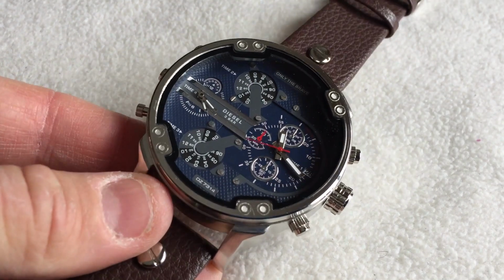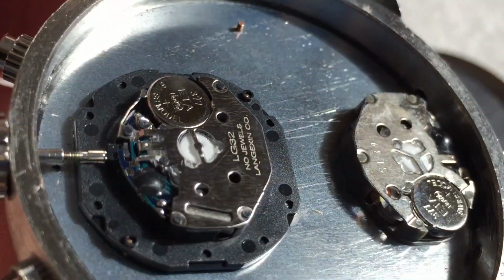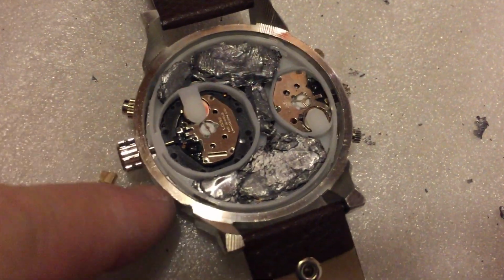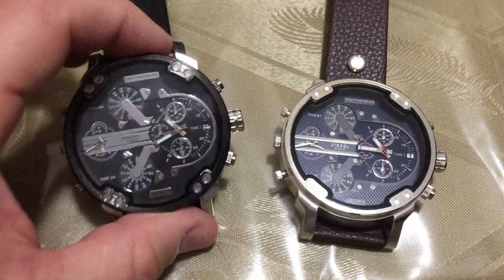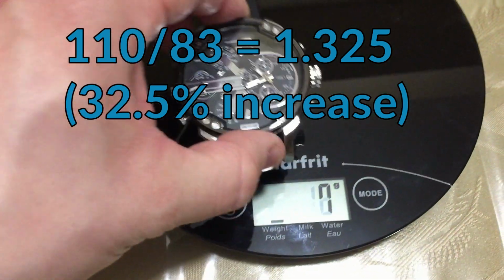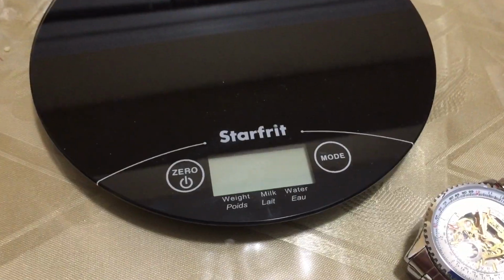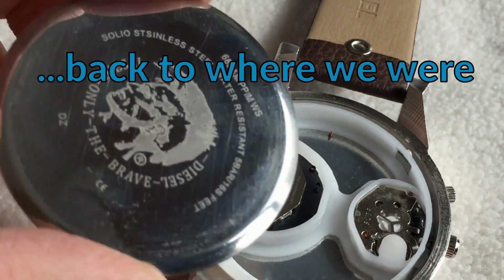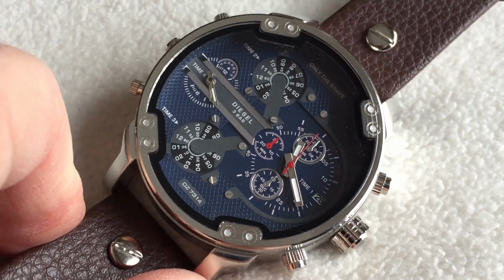Teardown of Fake Diesel Mr. Daddy 2.0 with Weight Mod (Lead)!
I opened up a fake Diesel Mr. Daddy 2.0 (DZ7314) confirming the bare-bones interior and lots of space available to add weight or hide stuff (like notes, memory chips, etc). A real DZ7314 weighs about 150g, while the fake is 83g. With added lead (airgun pellets hammered together) I was able to increase weight 32% to 110g, but still far below the 150g of a real watch. It may be possible to pack in more weight by creating an exact copy of the interior space (including plastic frame) and replacing with a lead casting. A fake with a metal band may also feel closer to the real watch because of the added band weight, as the Jaragar watch shows (which is smaller but weighs more at 117g).